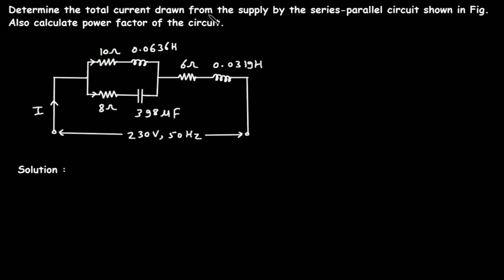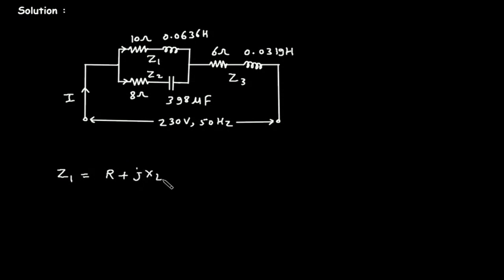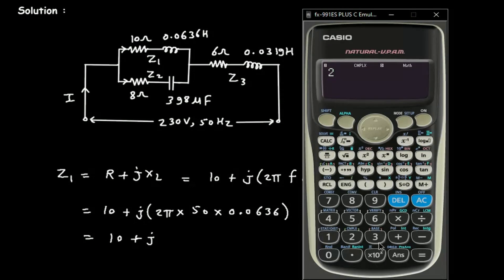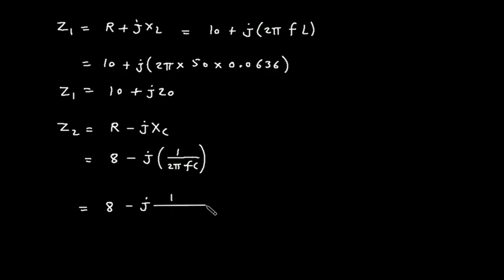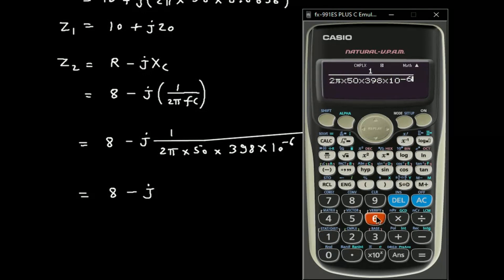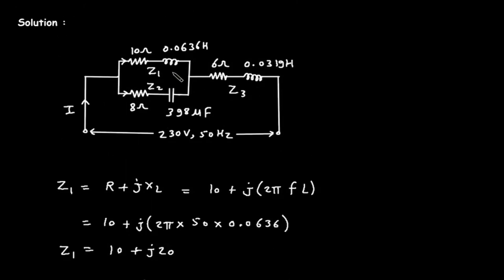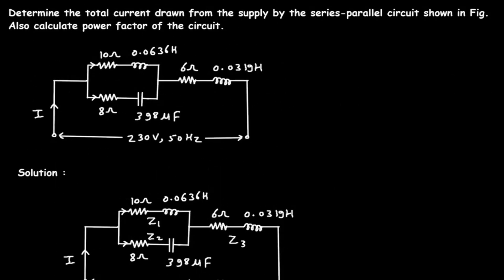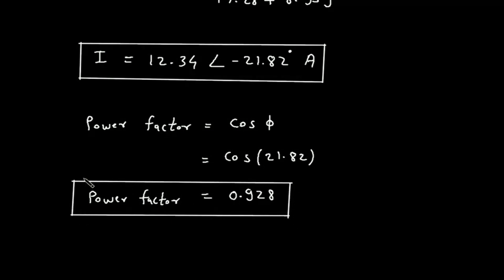AC Circuit Problem | Electrical Engineering